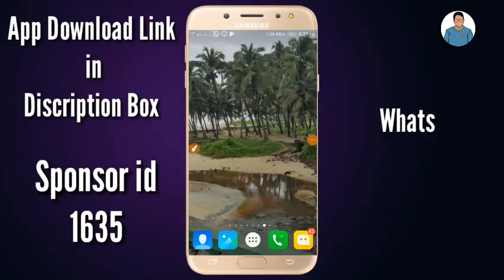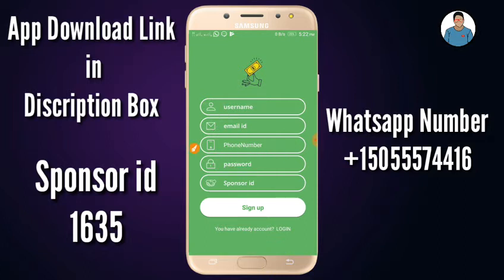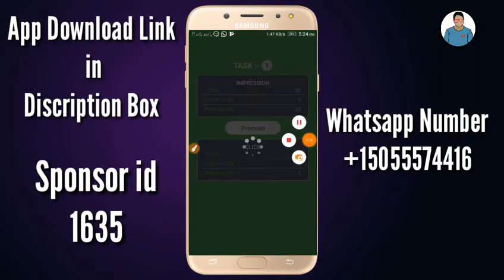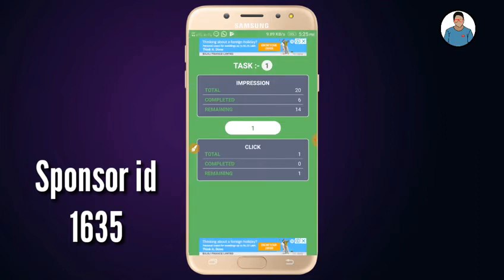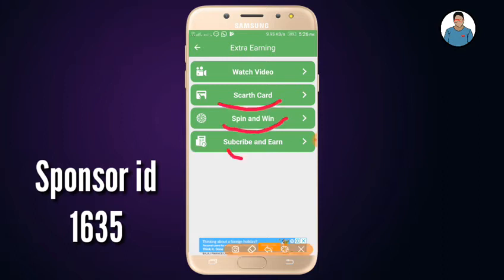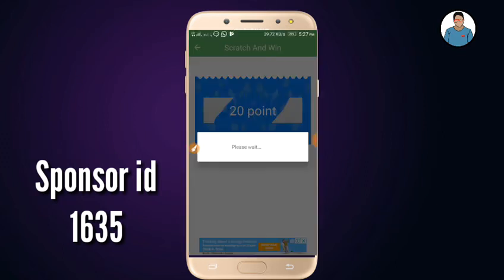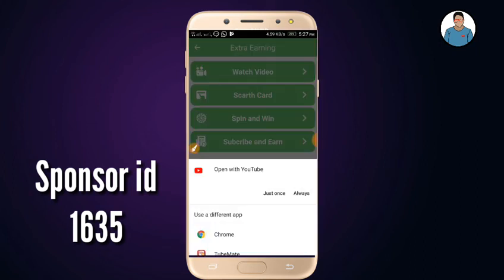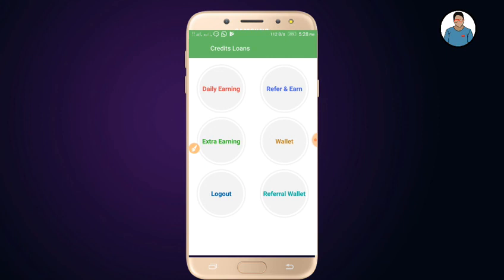Make Daily ₹100 Paytm Cash With This App | ദിവസവും ₹100 രൂപയിൽ കൂടുതൽ പെയ്റ്റിഎം കാശ് ഉണ്ടാക്കൂ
പുതിയ money making ചാനൽ ആണ് 💰

എല്ലാവരും ഒന്ന് സപ്പോർട്ട് ചെയ്യുക 💪

വീഡിയോ ഇഷ്ടമായാൽ share ചെയ്യൂ ✌

ഒരു Like ഉം ചെയ്യൂ 👍